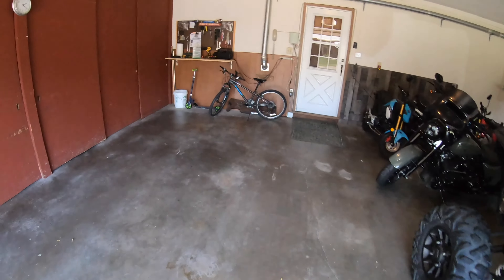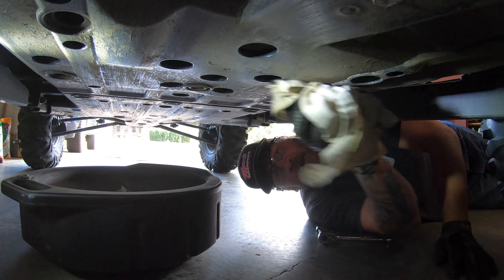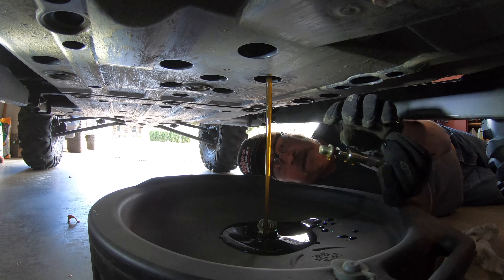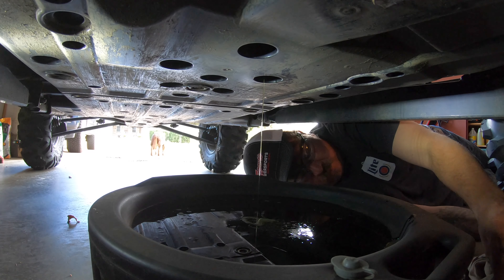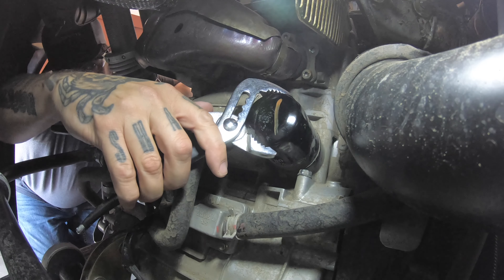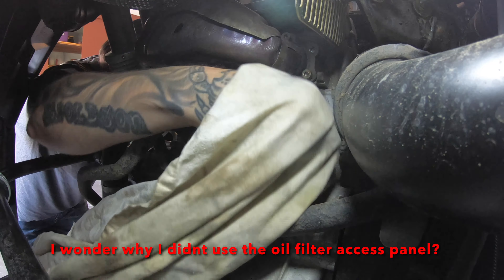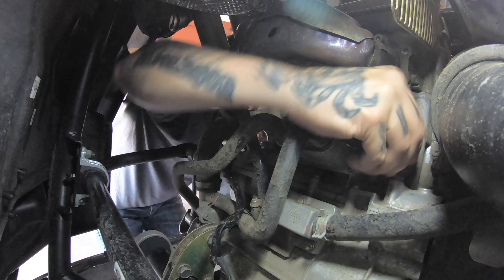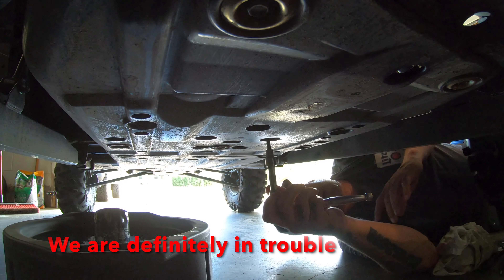Polaris RZR 1000 XP - stripped drain hole part 1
So I was changing the oil in my 2021 Polaris RZR 1000 XP Premium and I ended up stripping the drain hole. Not the end of the world but still a pretty lame scenario. So now this is a 2 part series. We are heading to MOAB soon.